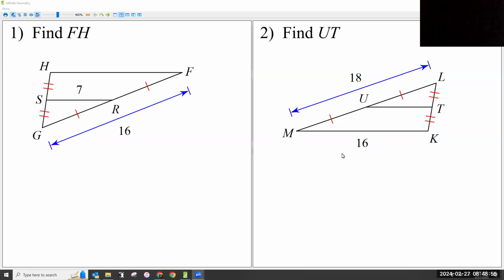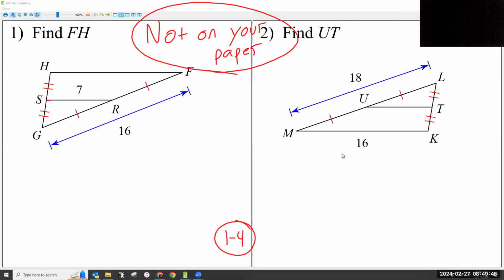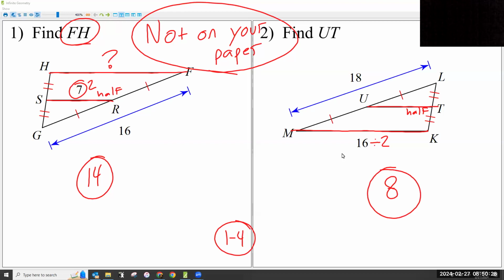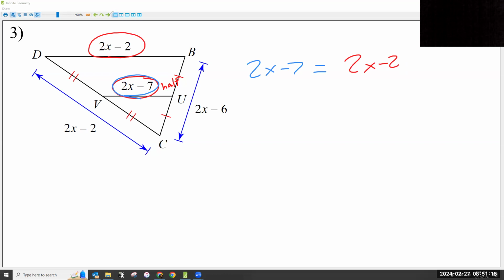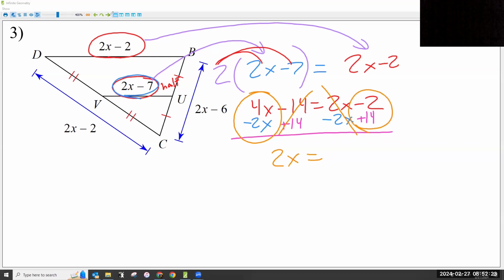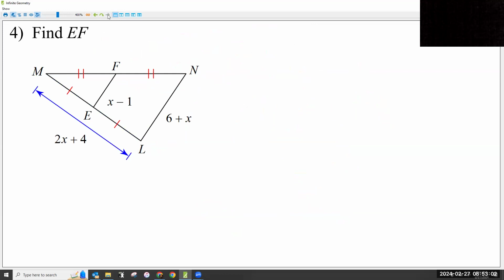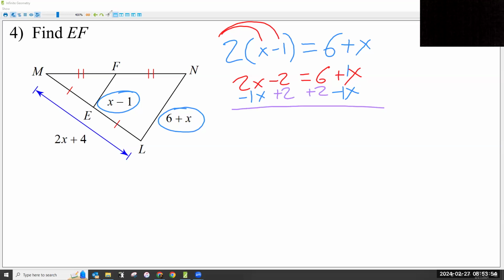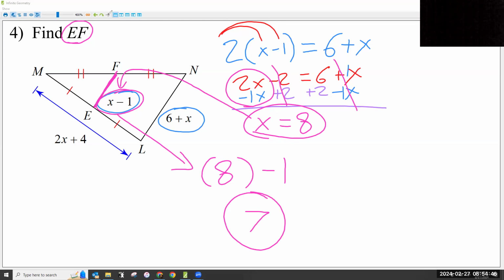Geometry 6.3 and 6.4 Triangle Midsegment Theorem